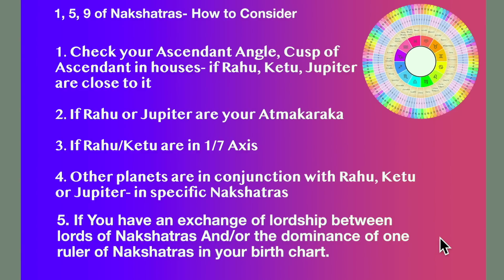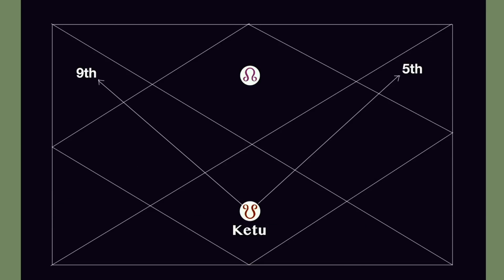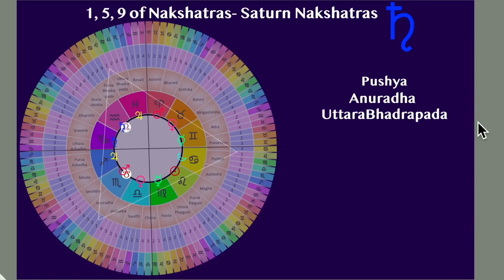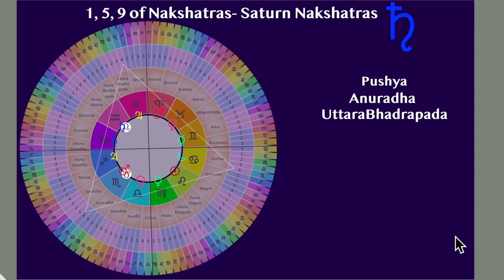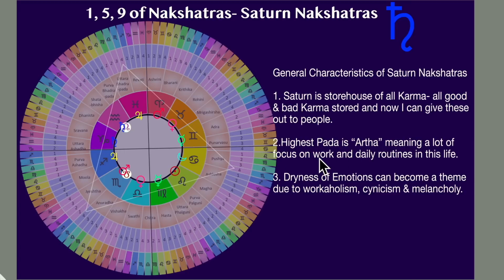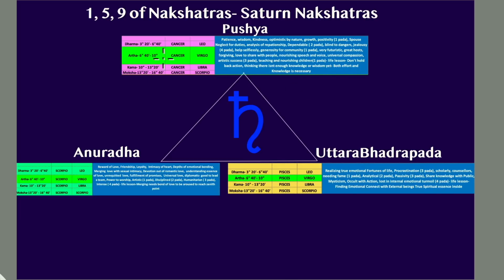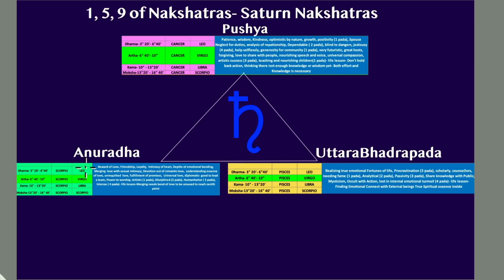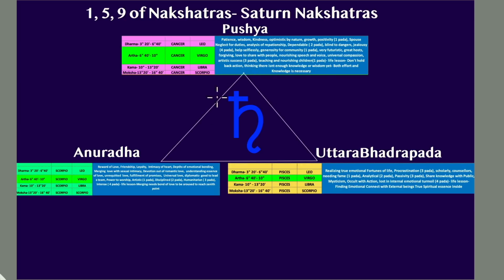Saturn Nakshatras 1-5-9 Code: Pushya, Anuradha & Uttara Bhadrapada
For Deeper Understanding and In-Depth Reading, download and readup from my Free Ebooks library on my Drives:

For Deeper Reading Material, check out my Free Ebooks on Basic Jyotish on my Drive
What happens when Saturn rules the emotional waters of Pushya, Anuradha, and Uttara Bhadrapada? This podcast breaks down the powerful 1-5-9 Nakshatra Code and why Rahu, Ketu, and Jupiter’s fifth and ninth aspects can dominate a huge portion of your chart.

In this episode, we explore how Saturn-ruled nakshatras operate through Cancer, Scorpio, and Pisces—three deeply emotional, moksha-oriented signs—while still demanding discipline, daily work, service, routine, and responsibility. Saturn is the storehouse of karma, the worker of time, the force of the masses, and the one that teaches us how to turn inner weight into useful contribution.

You will understand why Pushya carries nourishment, teaching, wisdom, patience, generosity, and community service; why Anuradha brings friendship, devotion, emotional bonding, diplomacy, teamwork, and universal love; and why Uttara Bhadrapada asks you to transform passivity, procrastination, and inner turmoil into spiritual maturity, public knowledge, and grounded action.

If Rahu, Ketu, Jupiter, or important planets sit in these nakshatras—or if Saturn nakshatras dominate your chart—this becomes a major lifetime theme. Rahu shows where your hunger and future drive are moving. Ketu shows what you already know from the past. Jupiter shows where wisdom, guidance, and higher understanding must be activated.

The deeper message of Saturn-ruled nakshatras is simple but profound:
make an emotional connection with people, serve through daily work, and turn stored karma into useful wisdom for the collective.

Watch till the end to understand how this Saturn triangle shapes work, service, emotional maturity, spiritual growth, community responsibility, and your karmic rhythm during Saturn periods.

For a personal reading based on your chart, nakshatras, dashas, and karmic patterns, get in touch and book your reading.